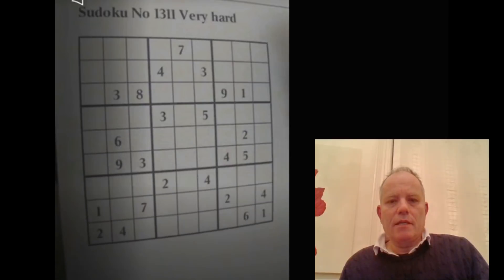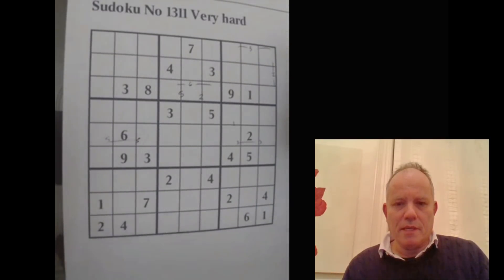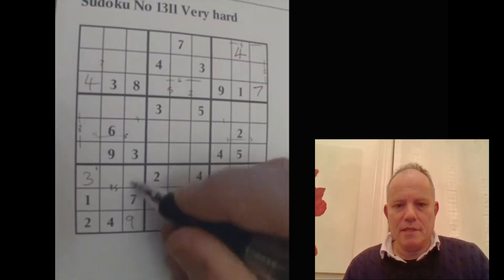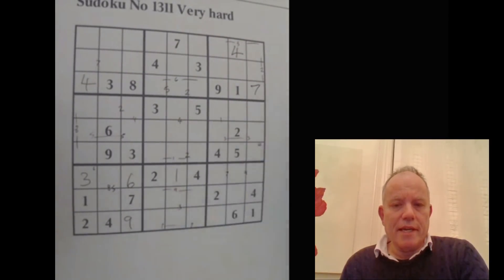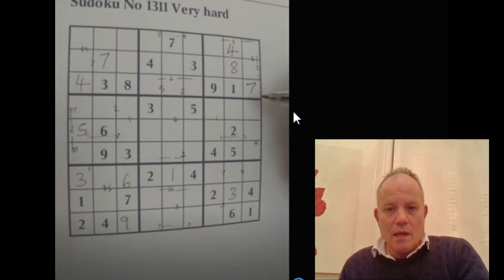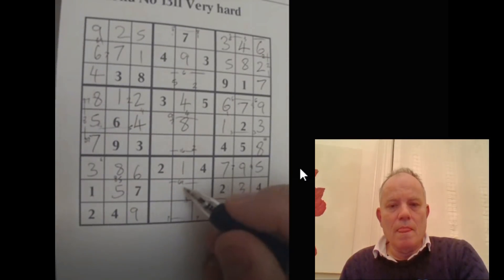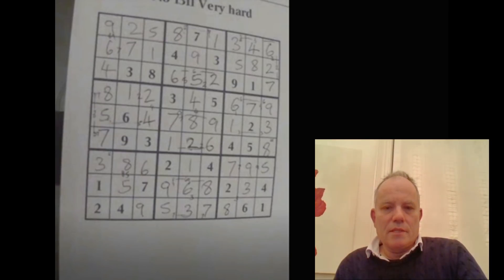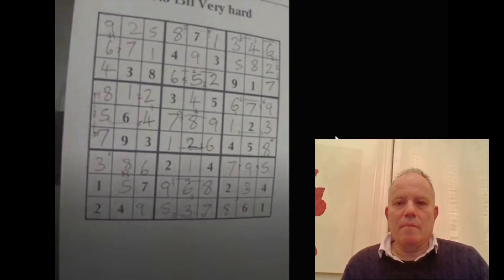World Championship-Level Sudoku Solving on Paper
Watch how Mark solves a 'Very Hard' puzzle on paper.

If you want to have a go at the puzzle in our software, here it is